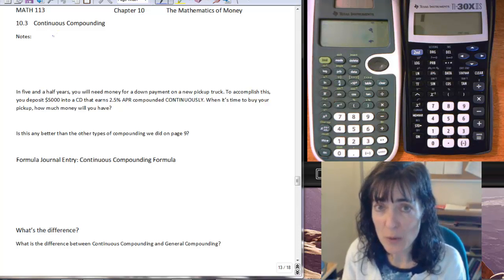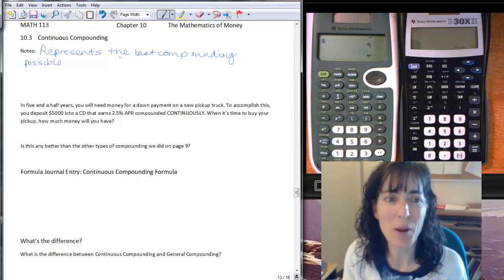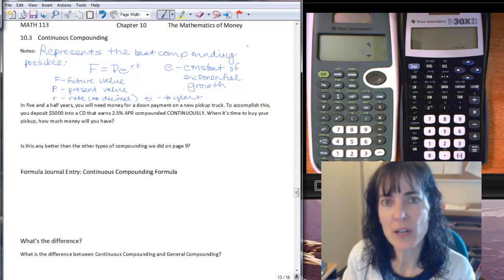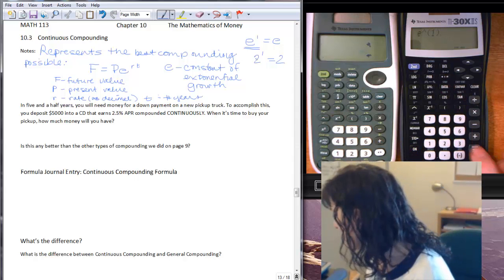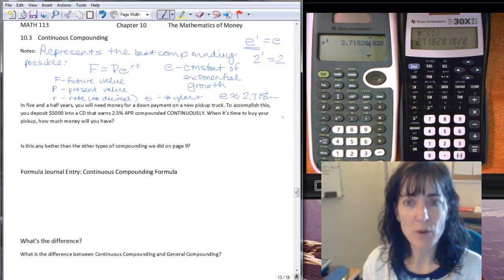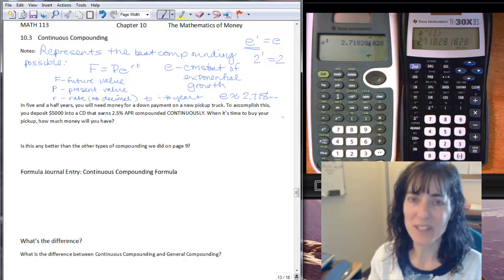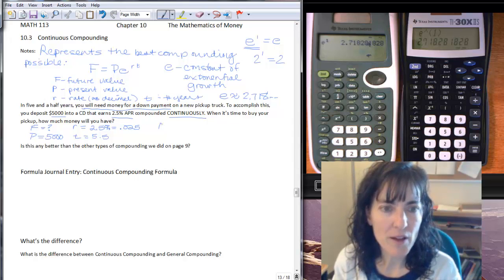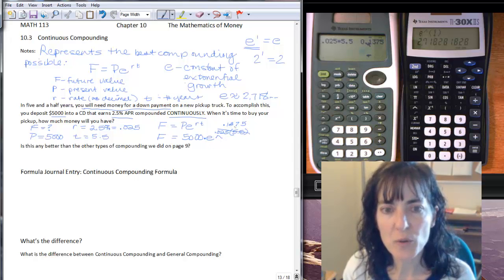Continuous Compounding Intro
introduction to continuous compounding formula